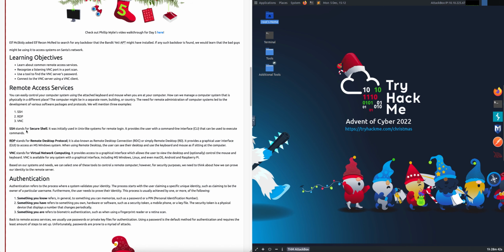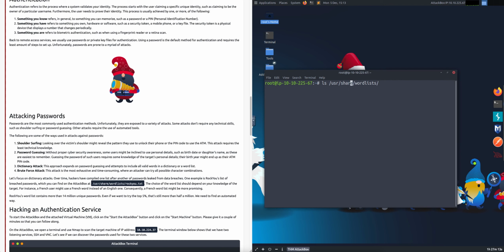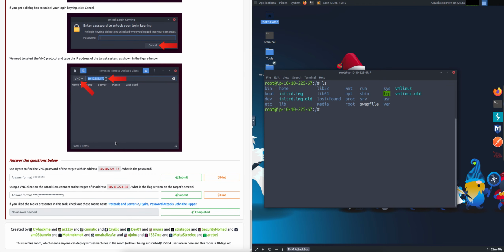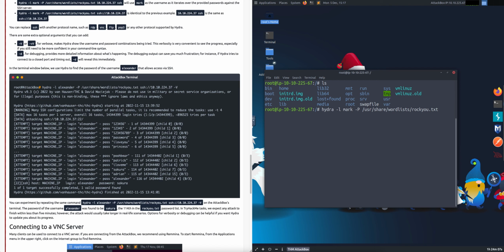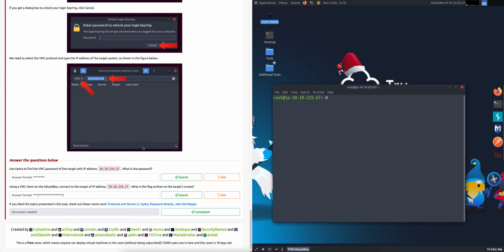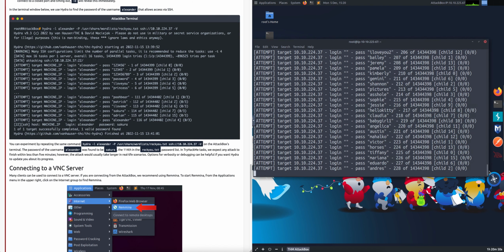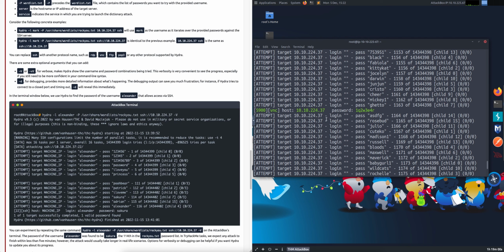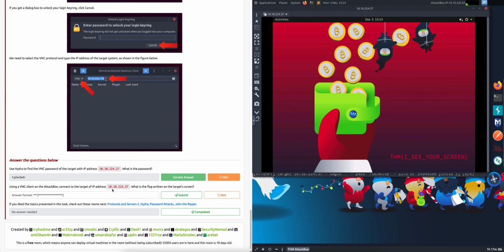TryHackMe - Happy Advent of Cyber 2022 ! Here's - Day #5 BRUTE-FORCING